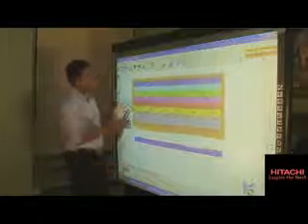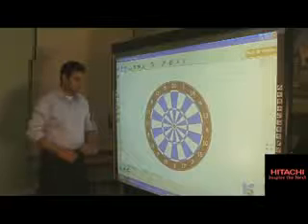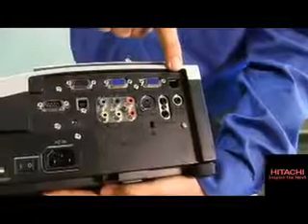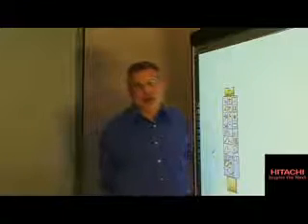Hitachi FX Duo - Starboard Demo Part 2